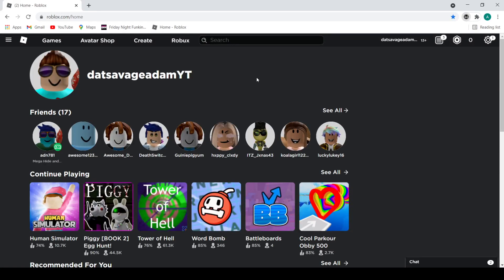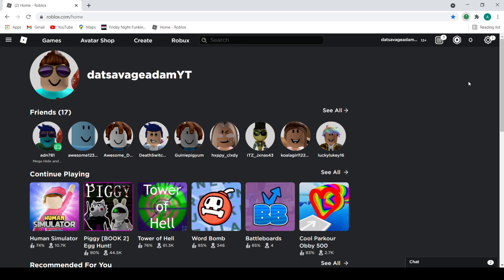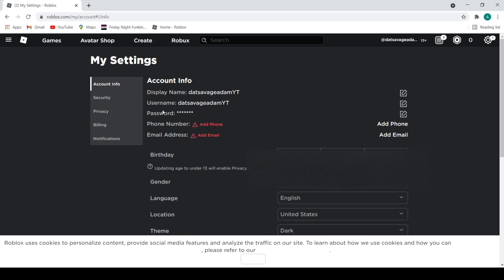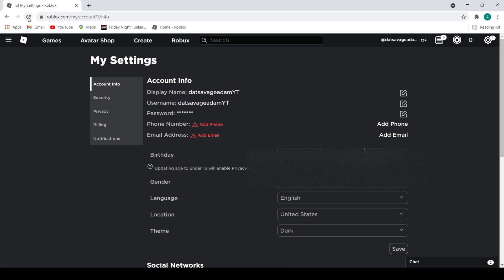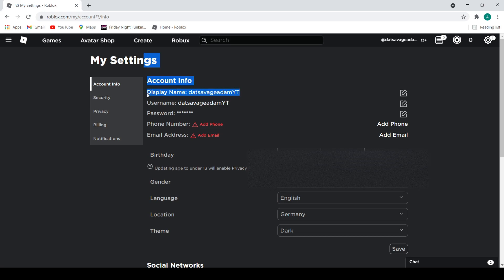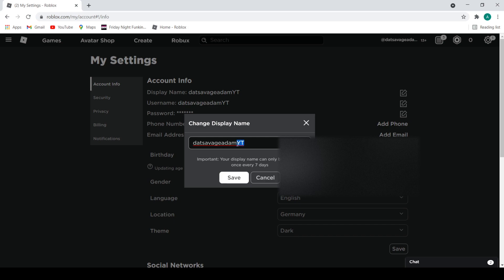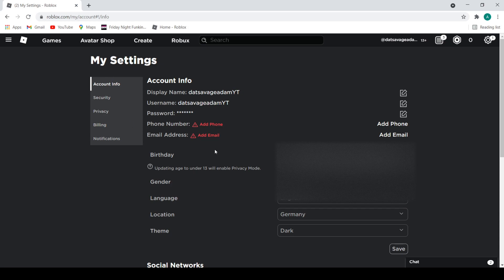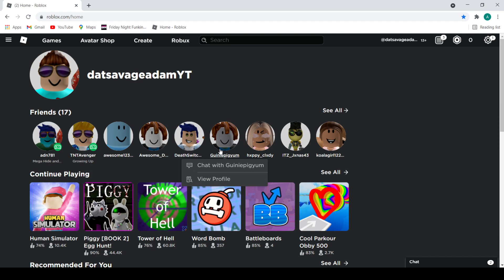How to get Display Names In Roblox!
In this video I show how to get Display Names in Roblox.